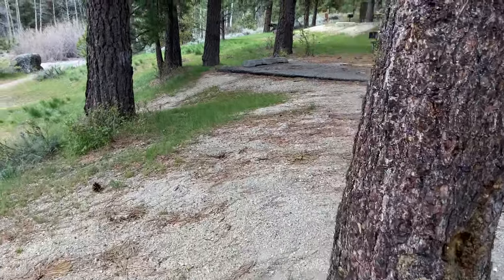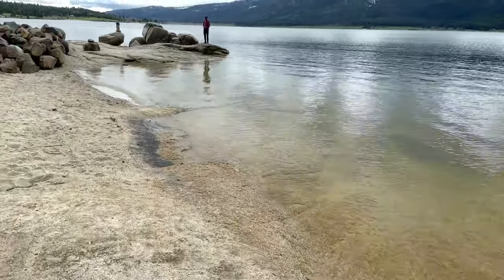WARREN TRUSS TRAIN BRIDGE NOT IN SERVICE | a sweet cool stop and picture opportunity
This is a warren truss bridge not in use anymore and is in a rustic state and is beautiful. The railroad has rock slides and has not been in use for several years and we did some exploring for future camping.